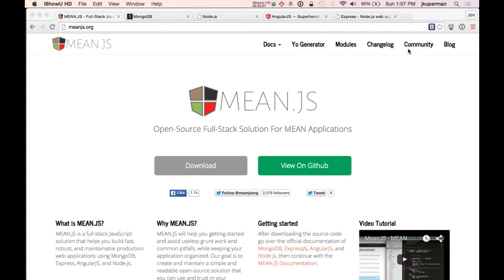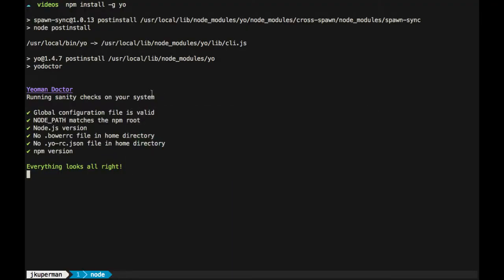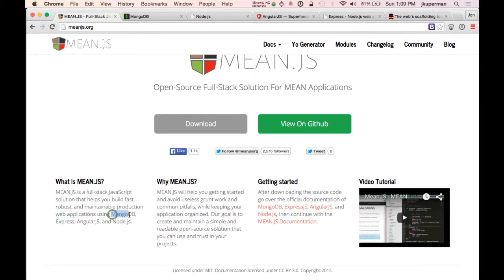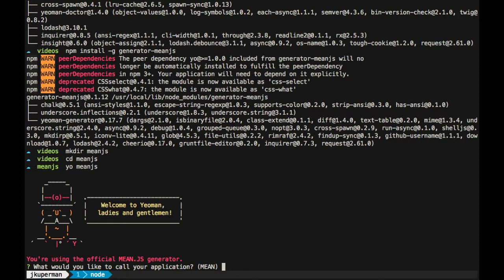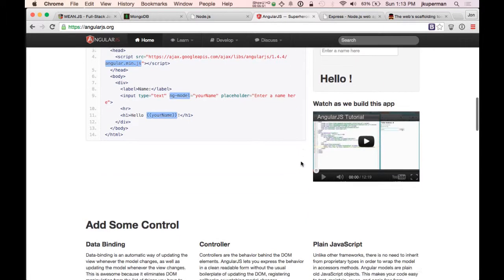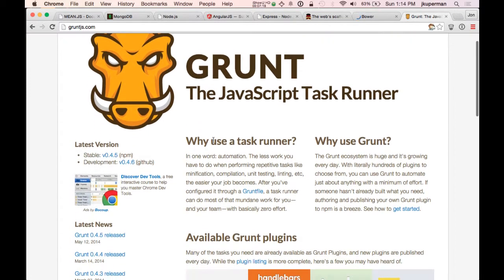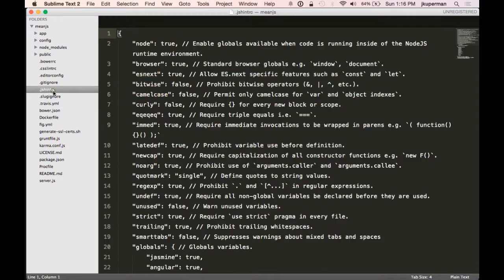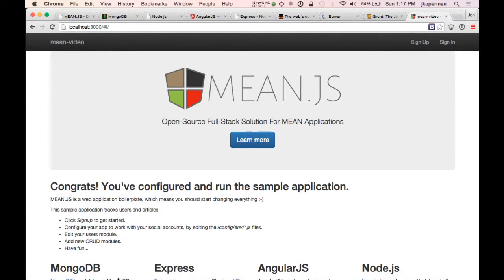Intro to mean JS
How to download and install mean.js